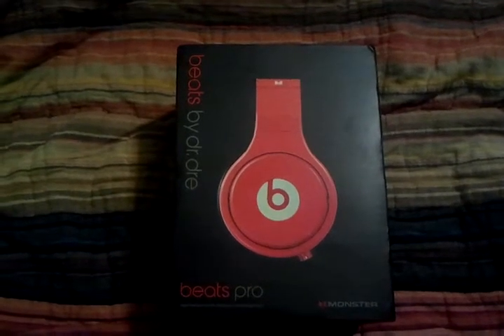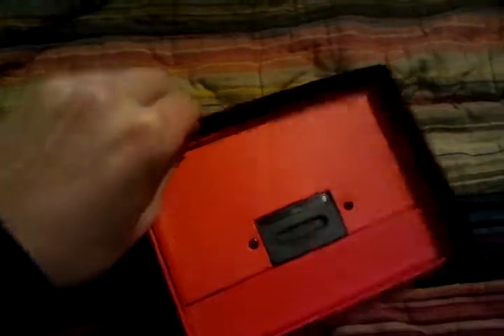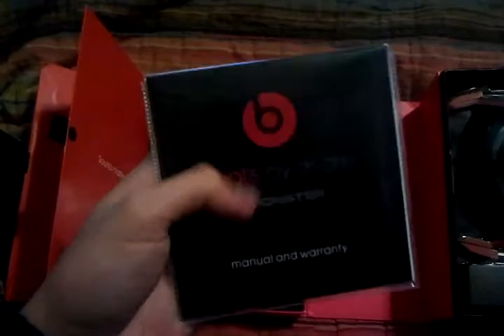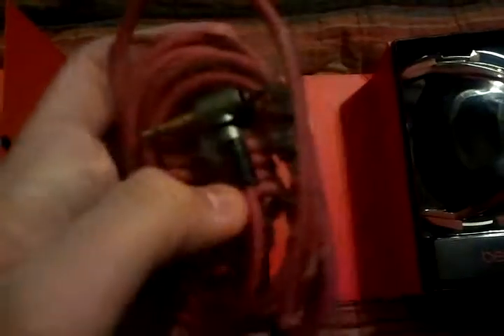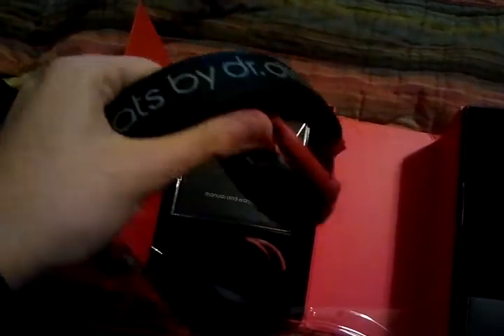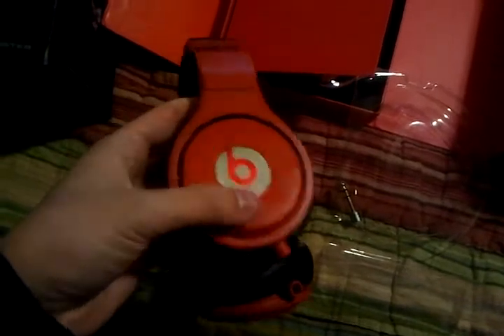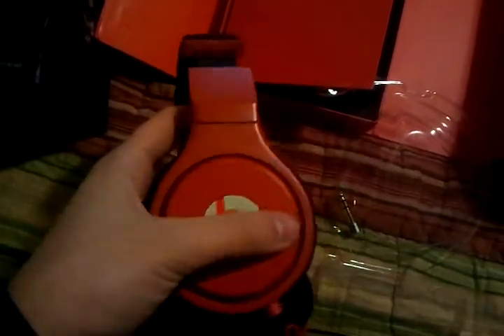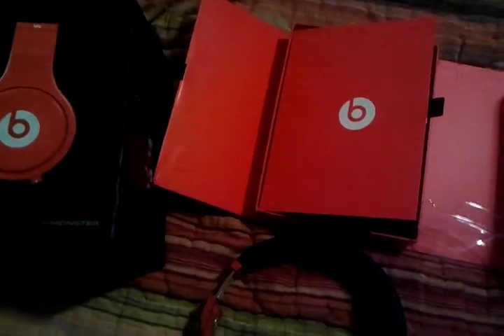Beats by dre pro's From DHgate.com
Beats by dre pros, from DHgate. Great supplier, great headphones. Best customer serive ive ever had.